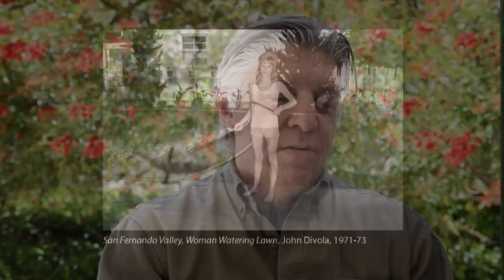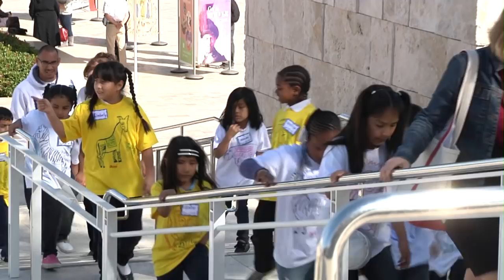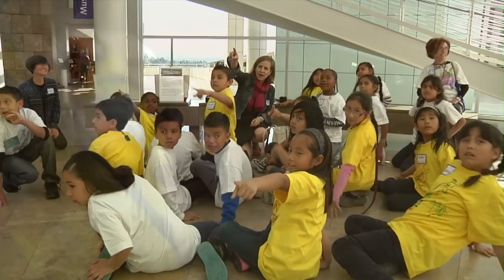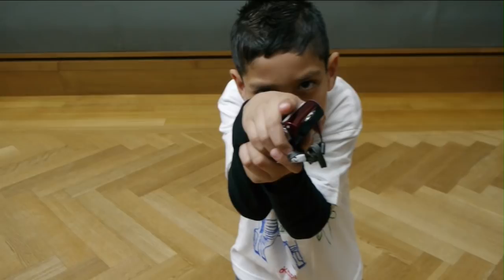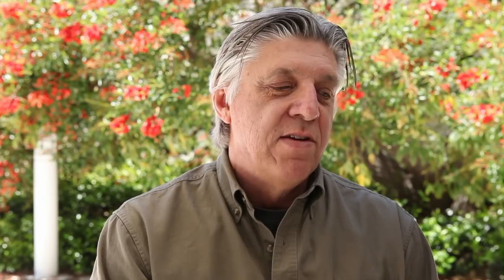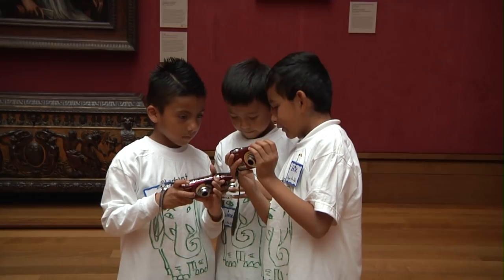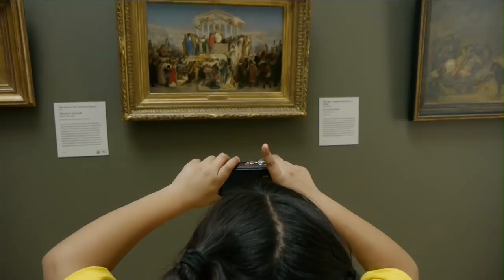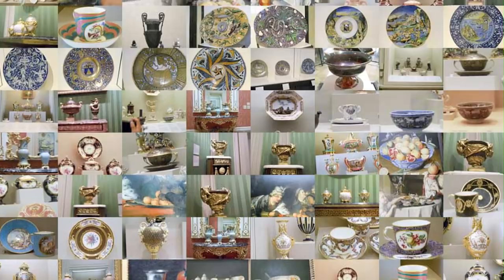Digital Scavenger Hunt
For his project Digital Scavenger Hunt, artist John Divola devised a challenge in which participants used cameras to capture particular subjects in the Museum's collection and around the Getty Center, and the resulting images were stitched together to form large-scale grids. Follow a group of Hooper Avenue Elementary School second graders on their quest in this short video.

John Divola, the Getty Artists Program invitee for 2012, works primarily with photography and digital imaging.